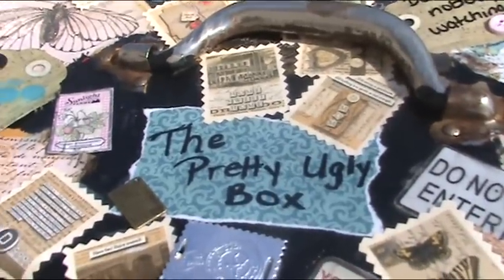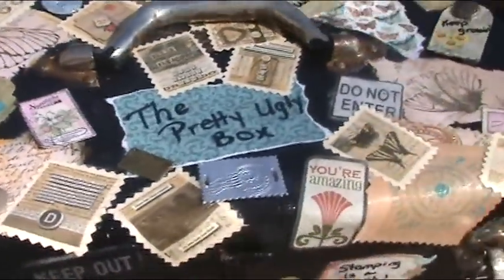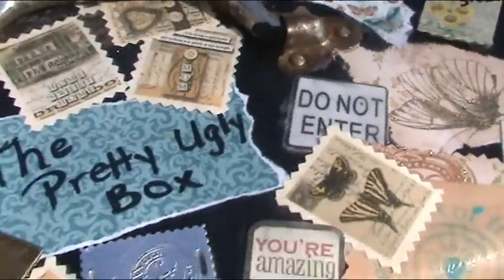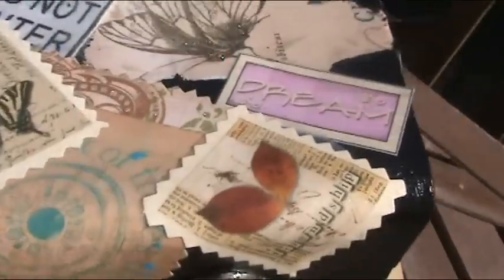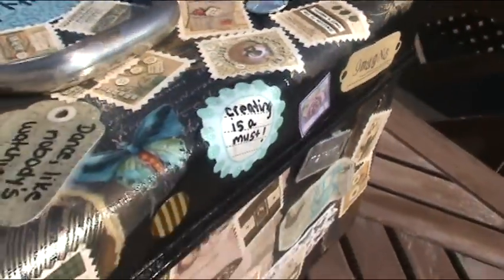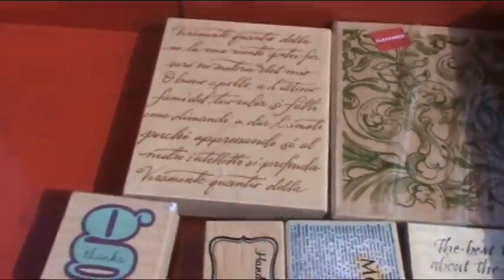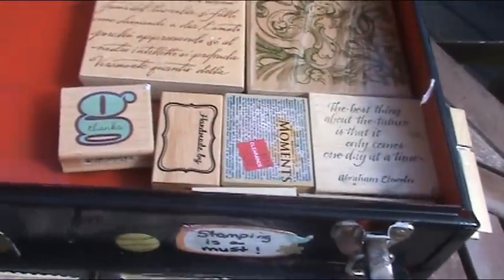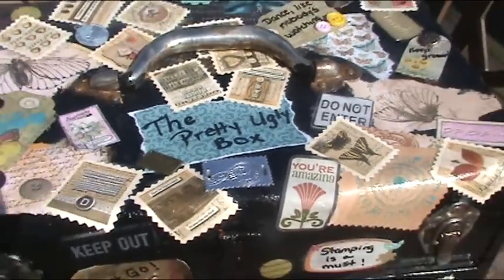PART 2: Recylced or Revamped - Red Tool Box REVEALED!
Transformation of old red shabby tool box to magnificent addition to my embroidery studio.